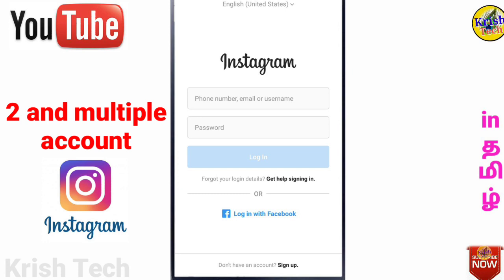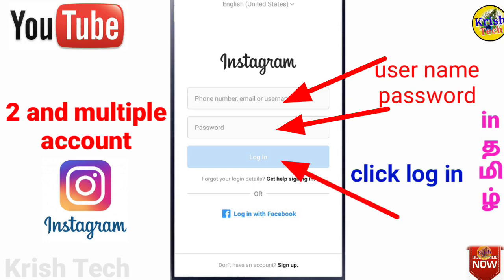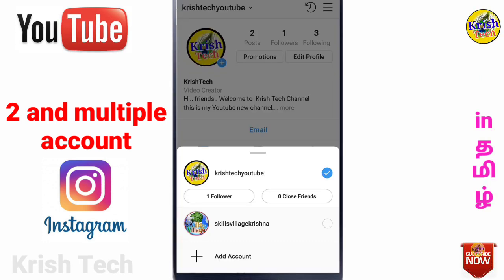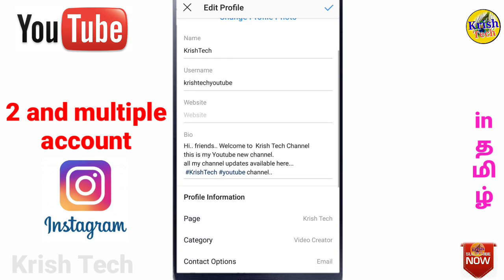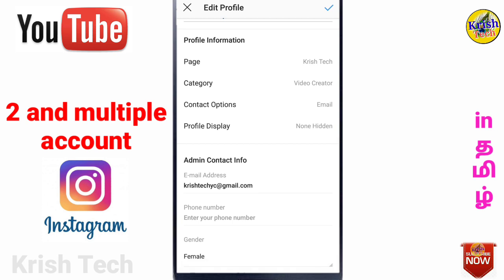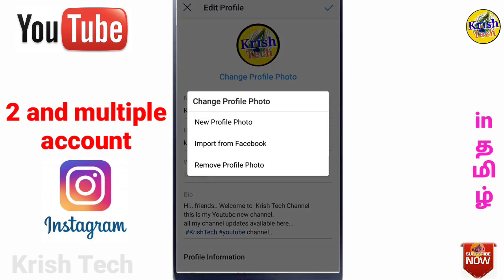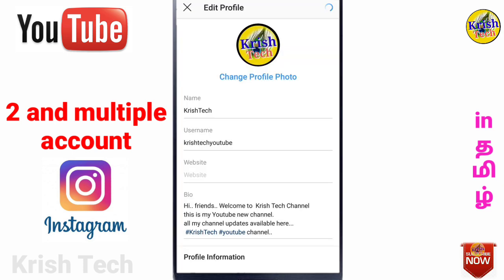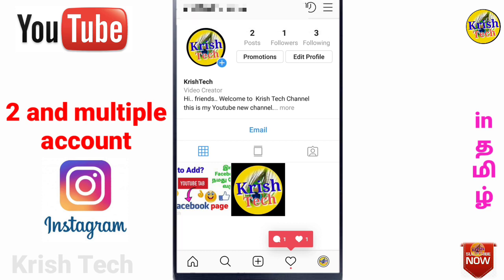How to add two Instagram account use in same phone in Tamil| create multiple accounts |Krish Tech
How to add 2 Instagram account in same phone in Tamil| create multiple accounts |Krish Tech